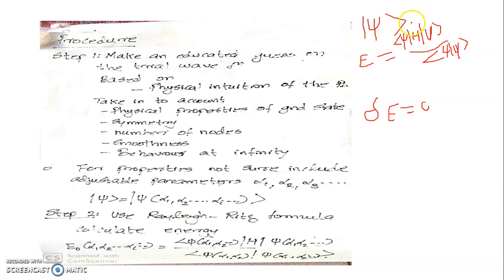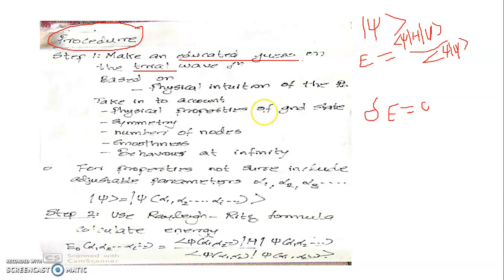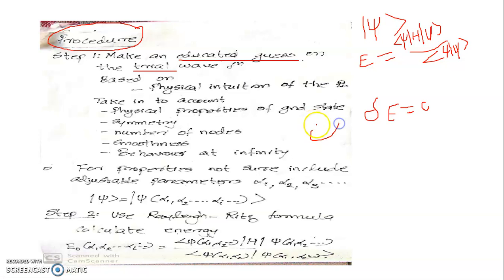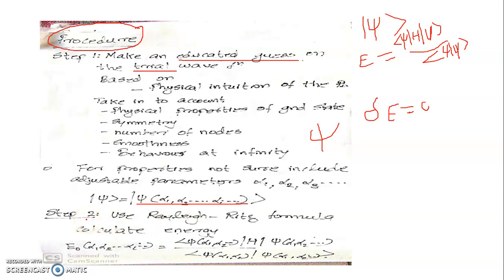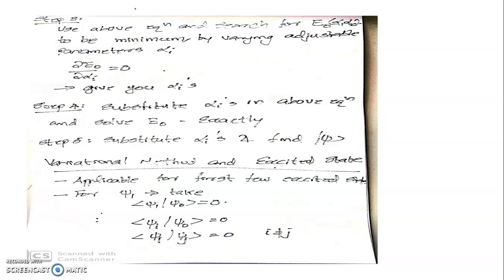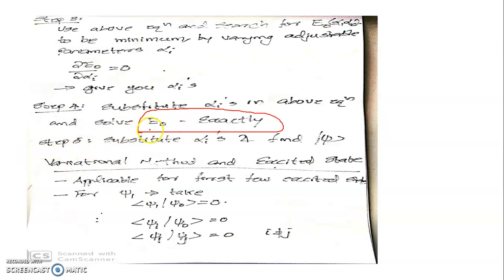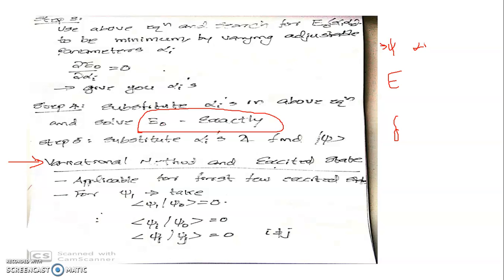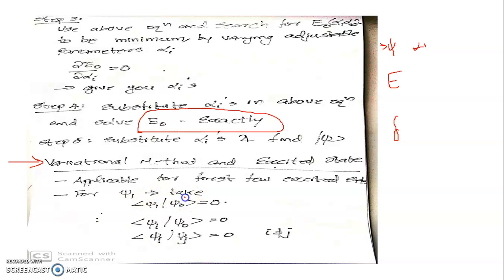Var 3 Procedure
Variational Method  - Procedure